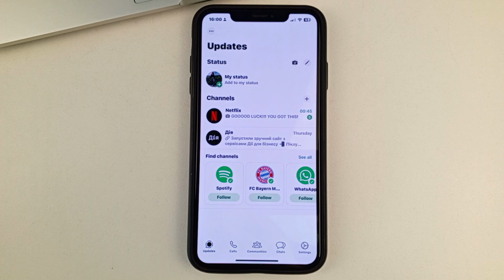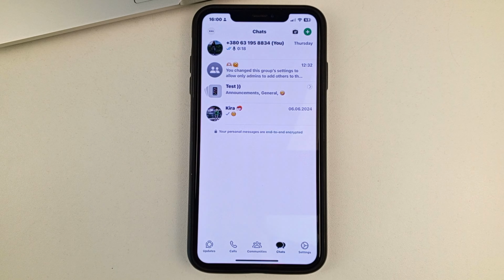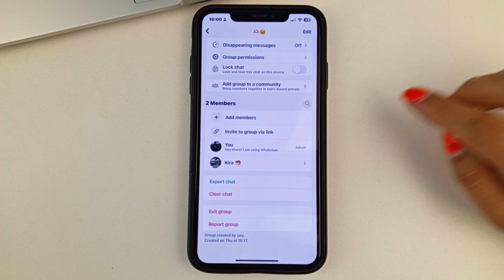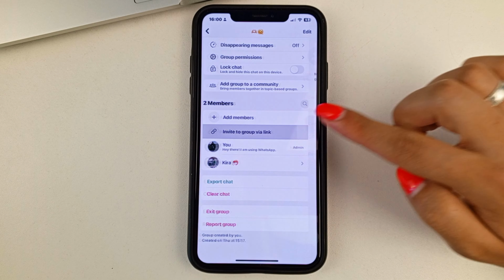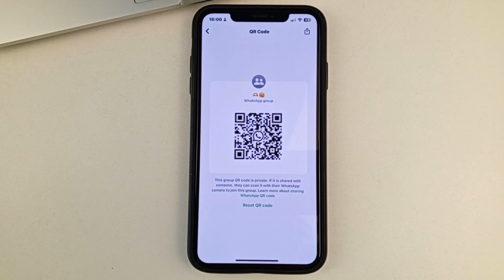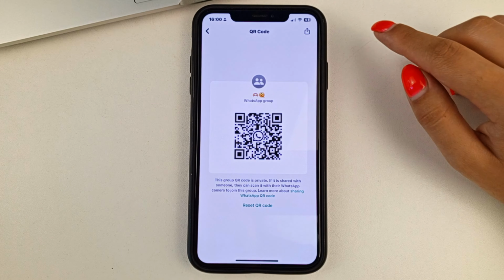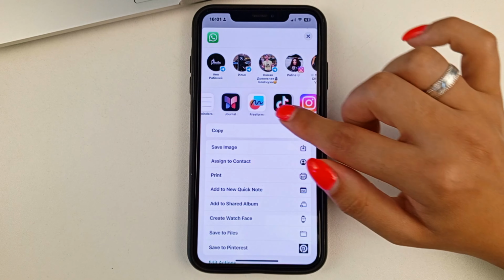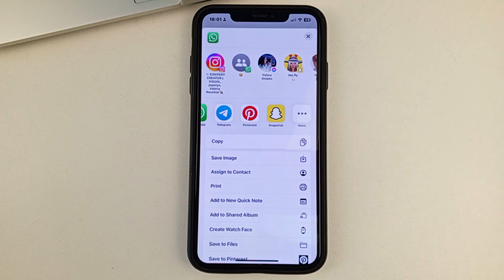How To Create QR Code For WhatsApp Group - Full Guide